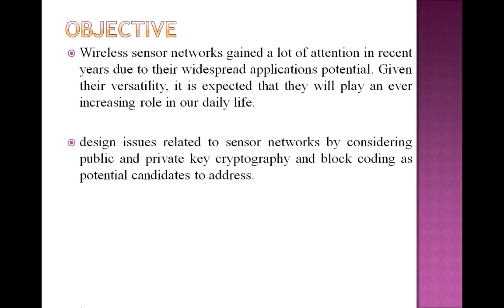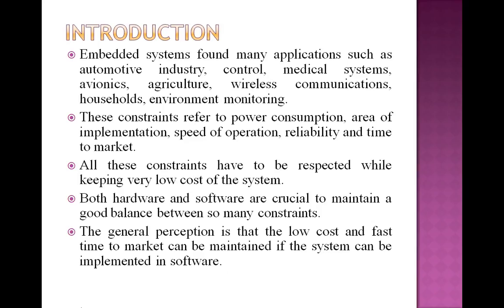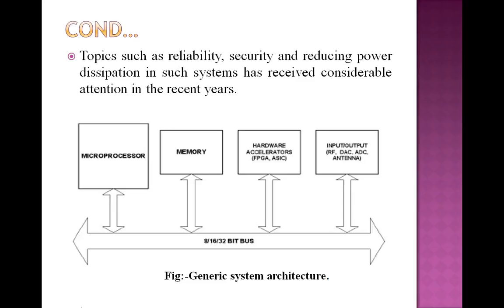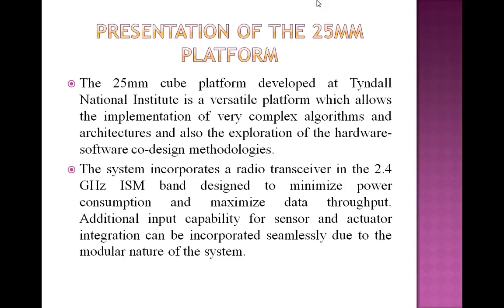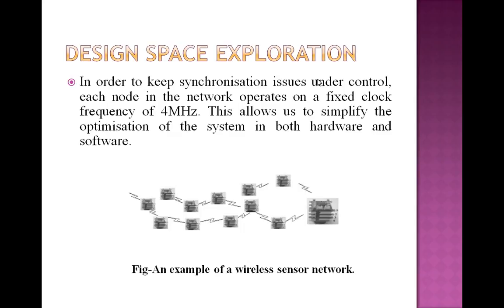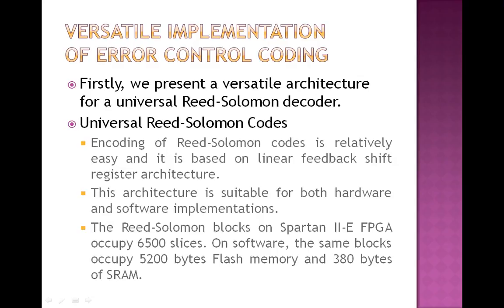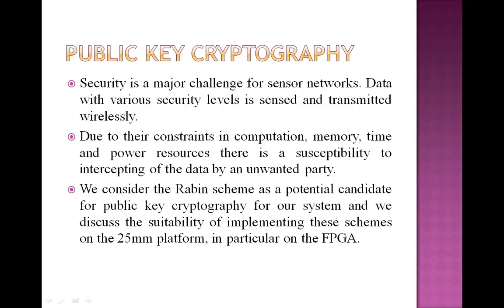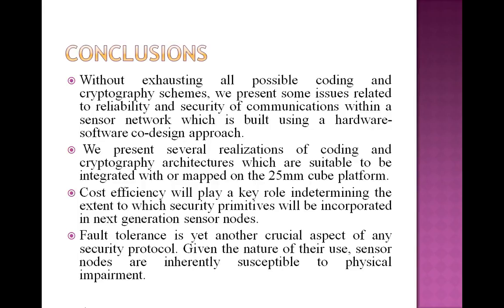assignment 3 recording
case study for hardware software codesign based on cryptography